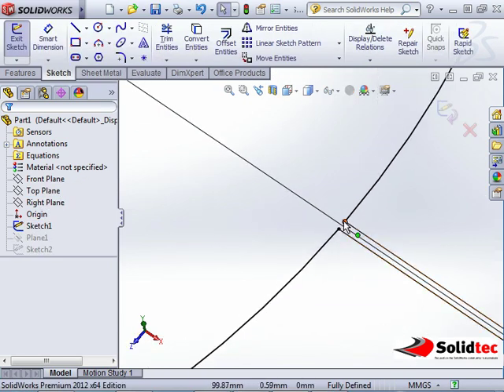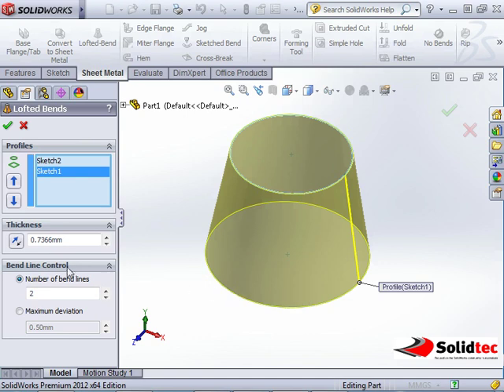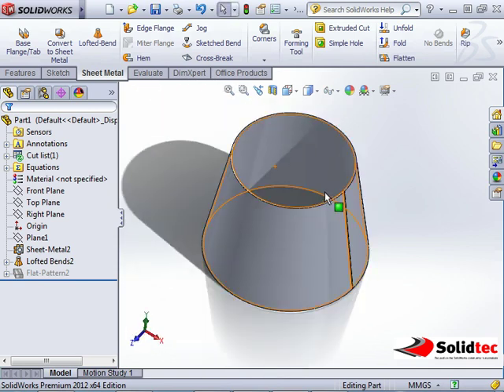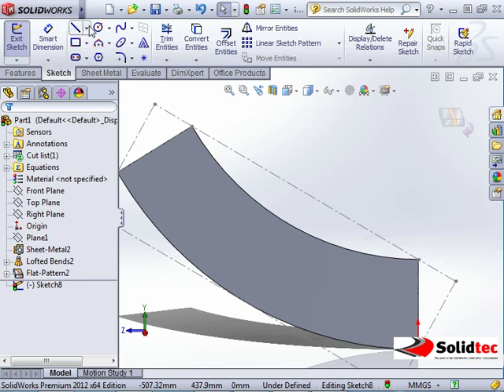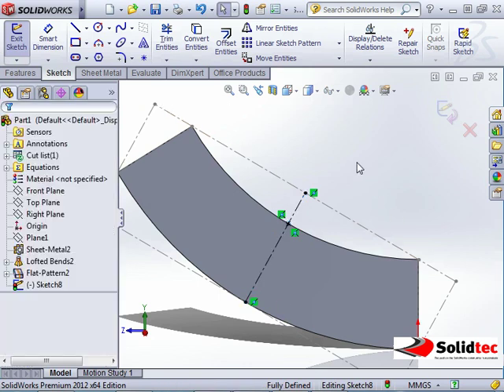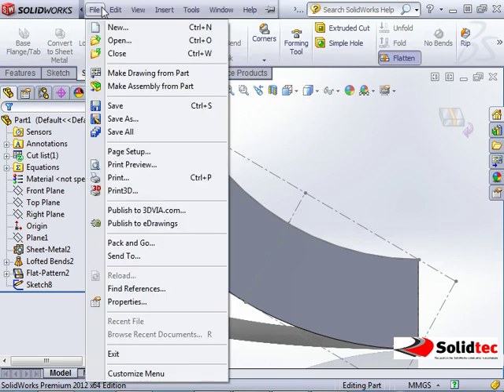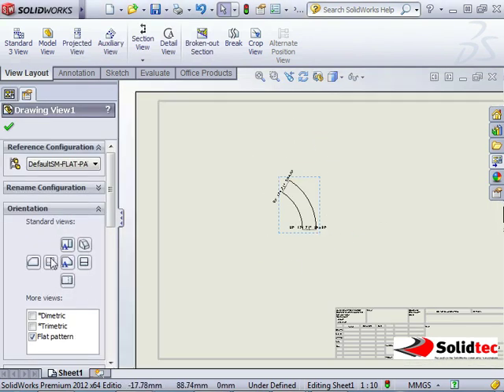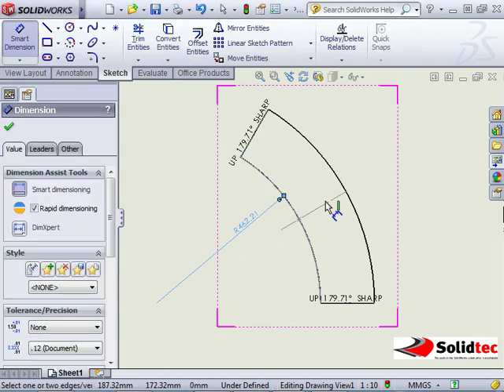Dimensioning Flat Pattern of a Cone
This video shows a trick on how to be able to dimension the arcs of of a cone in a flat pattern view.